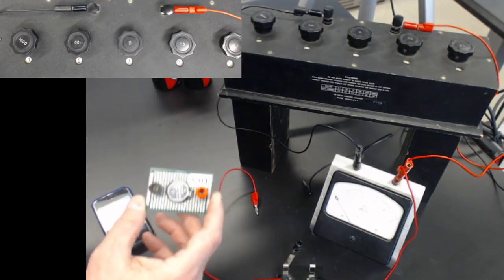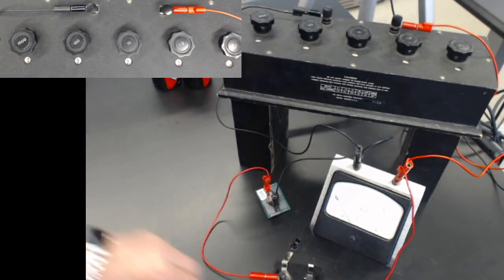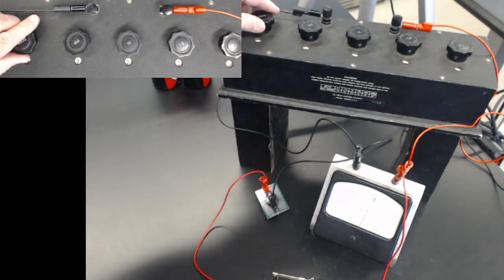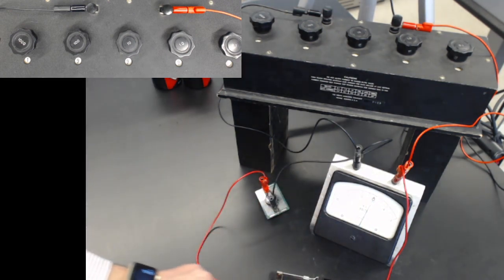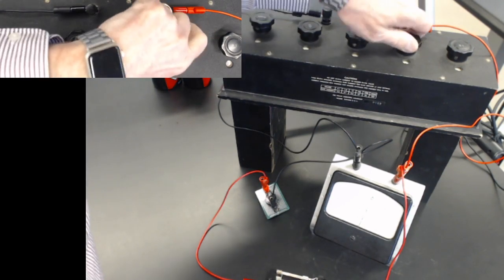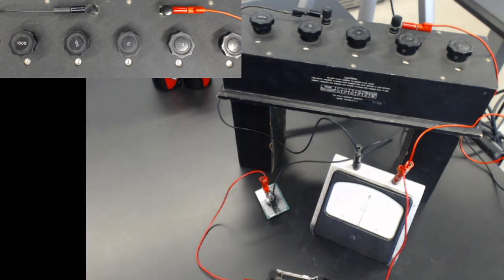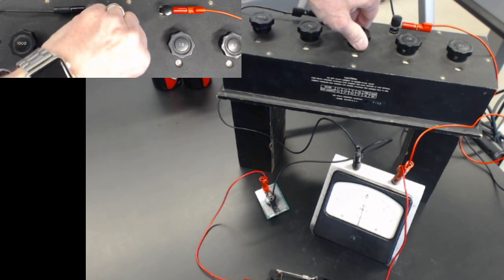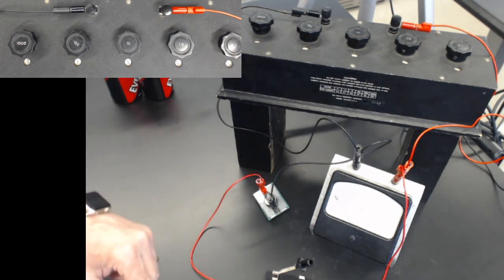8.15. Run E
Measurements for another coin cell (CR2032).